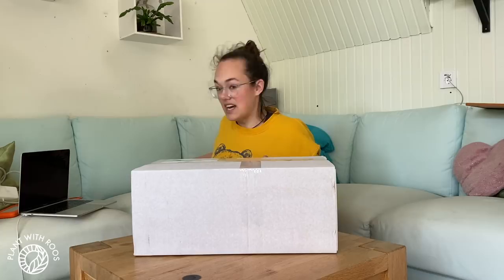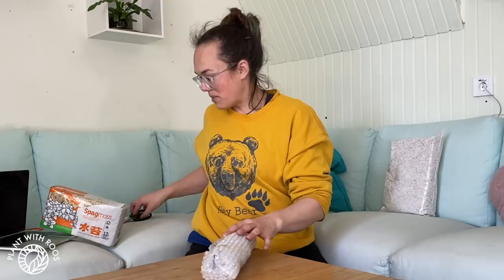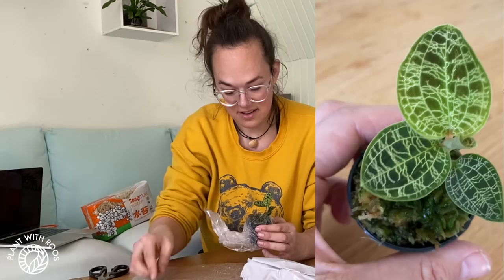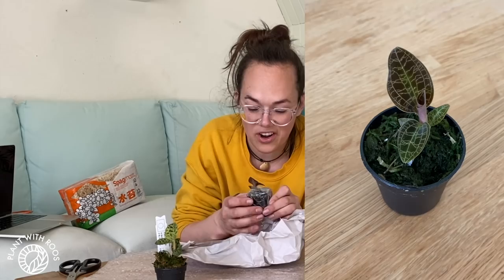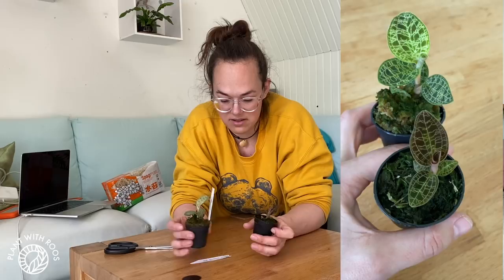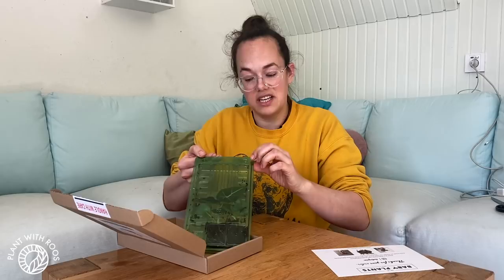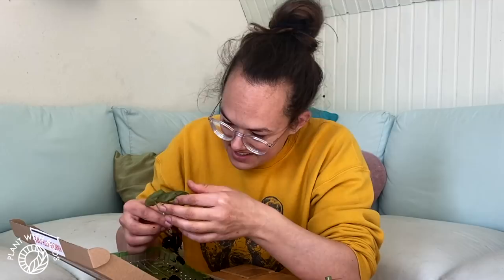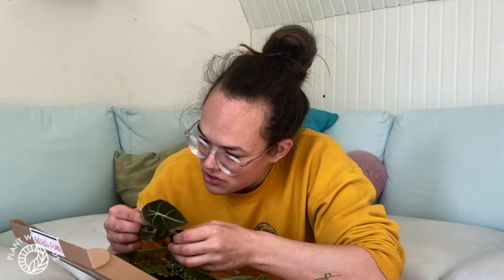Wishlist unboxing (mini plants!) | Plant with Roos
In this video I unbox 2 packages with some small but awesome plants, and one WISHLIST plant! (remember my top 10 wishlist plants video?)

Heatmat - US EU
Growlights fullspectrum - US EU